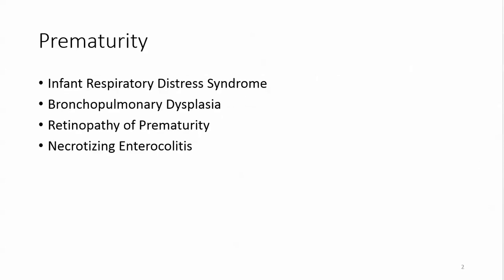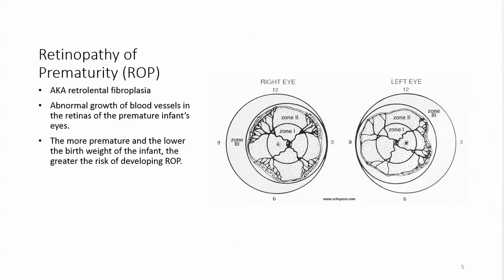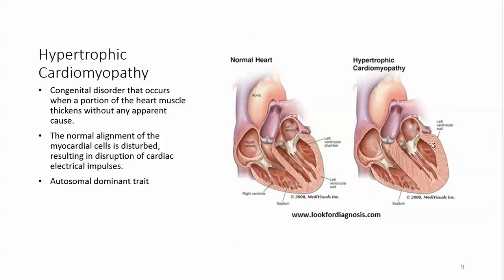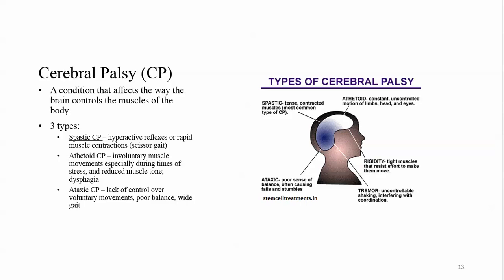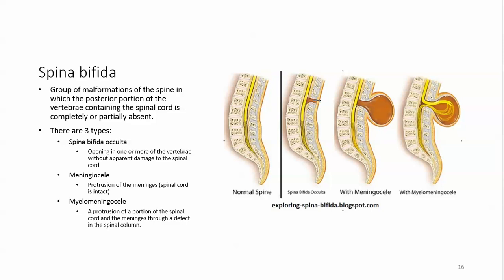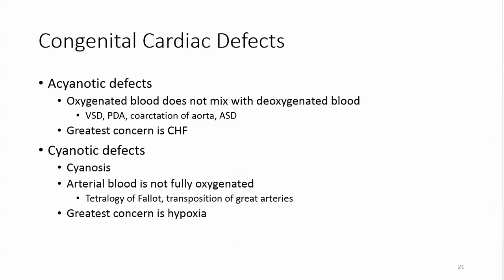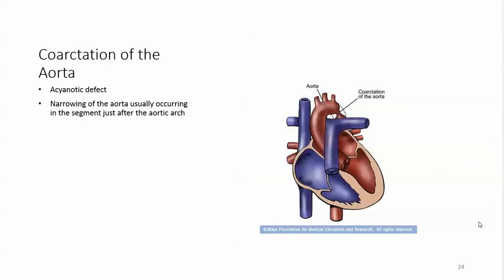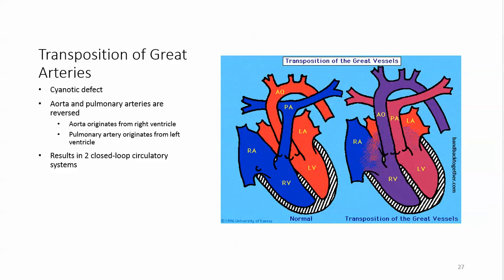HPRS 2201 Chapter 2 Part 1 Narrated